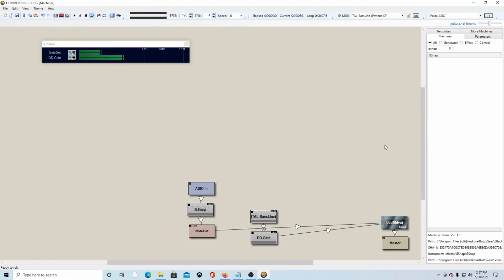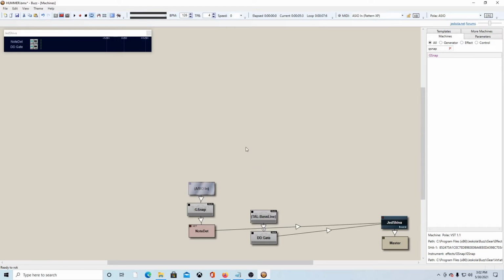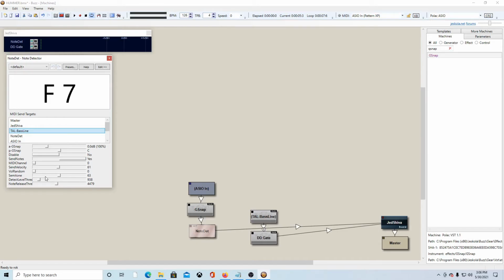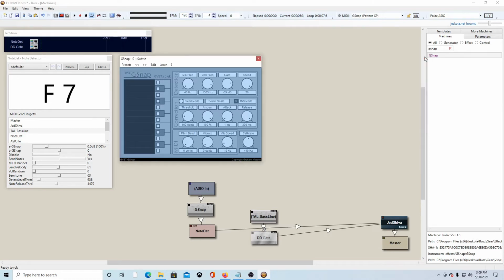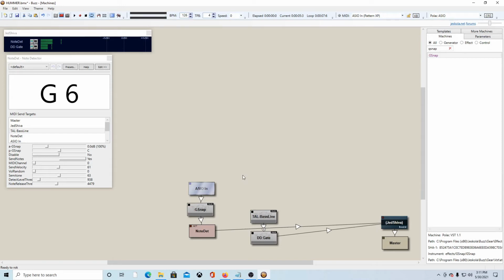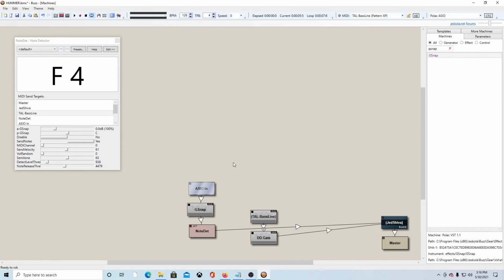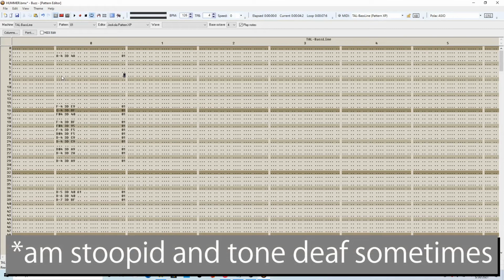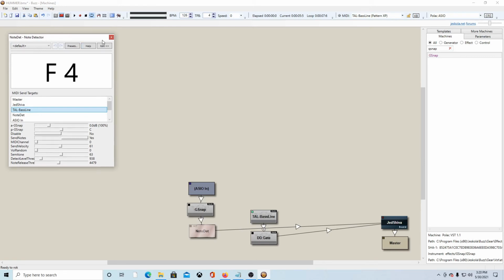Change HUMMING Into MIDI (For Synths, Etc) FULL VERSION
I've discovered a neat little plug-in called Note Detector, which analyzes the incoming audio signal in real time, and sends the data as MIDI information to one or more synthesizers / effects. Previously I've used this to analyze a bassline, but today I've been experimenting with using a vocal mic, and I wanted to share the madness with all my lovely viewers.

I'll be using Jeskola Buzz for this lesson, mostly because it's still my main DAW and it STILL dominates the free DAW market in 2021 in terms of pure freedom and functionality... (See my previous videos for more details) but also because "Note Detector" is not a VST, it's in the Buzz Machine native format. I'm unaware if a VST equivalent exists, but if so, the concept should cross over to whichever DAW you prefer.

Some of the non-VST native Buzz effects shown in this video may not come with the default Buzz installation. Additional "Buzz Machines" can be found at the following link:

Here is some of the music I have made with Buzz!